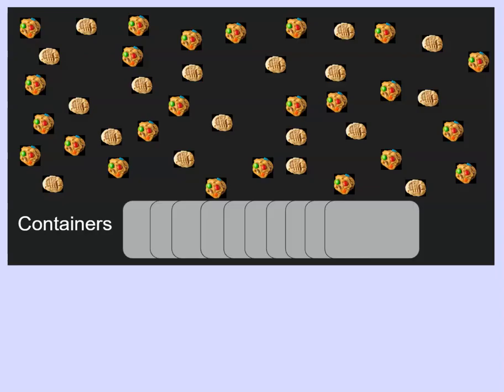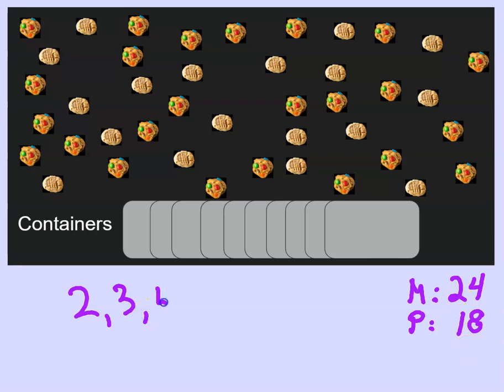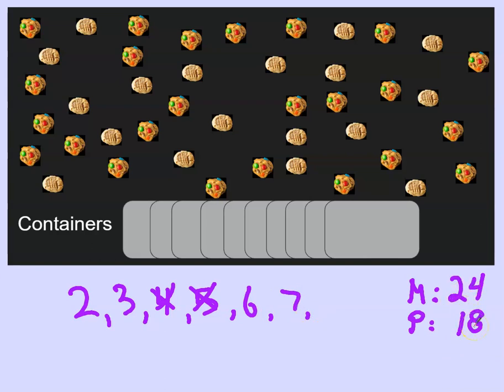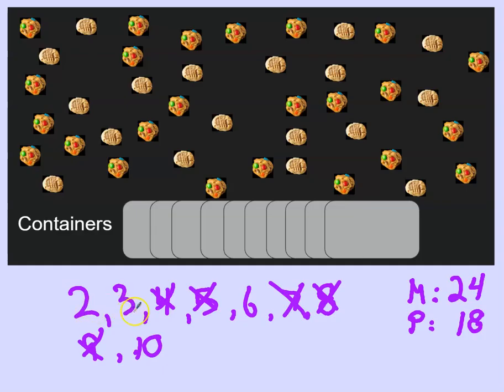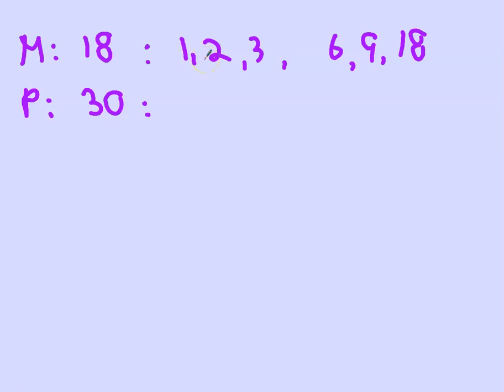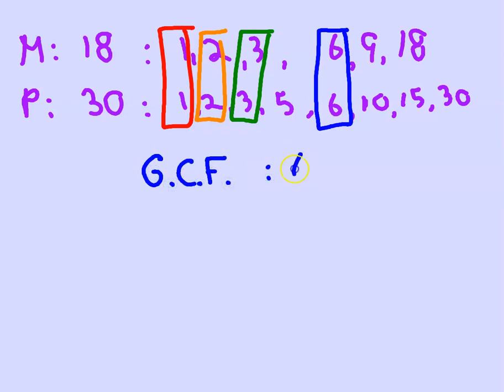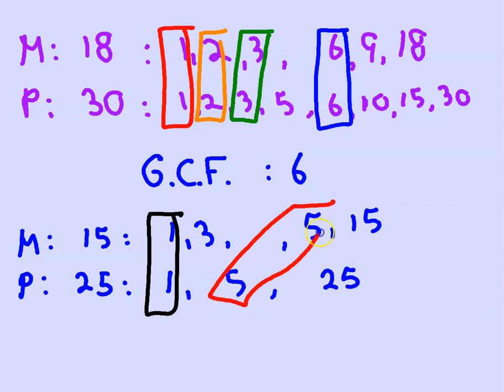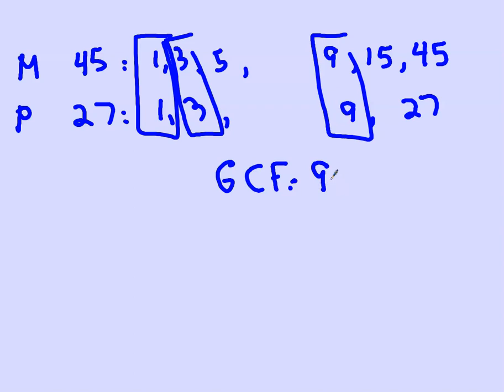Greatest Common Factor